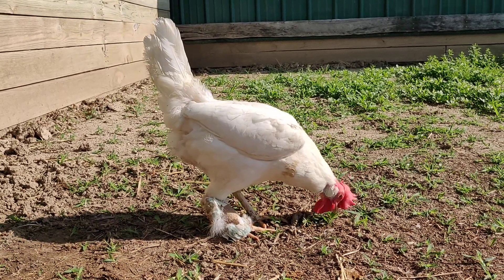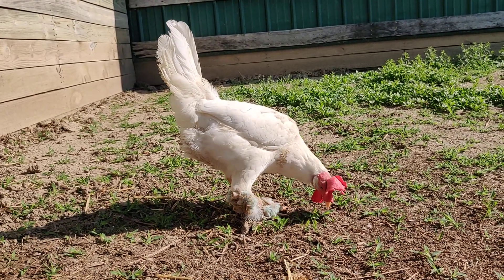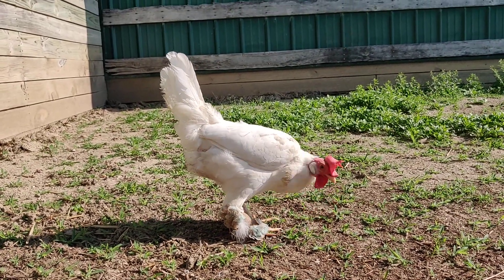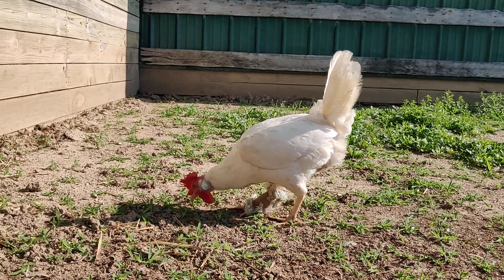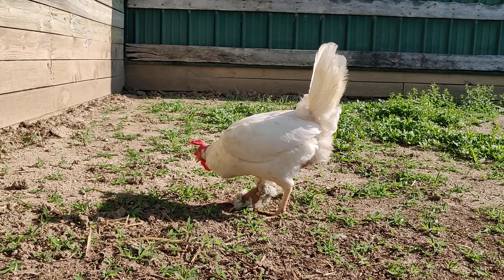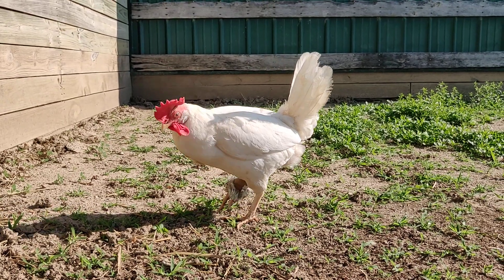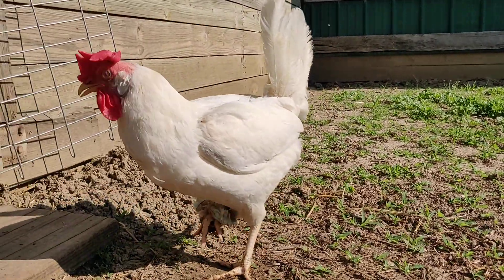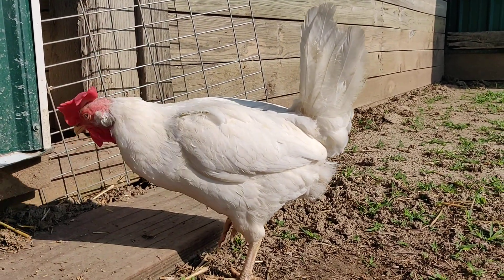Chicken with Broken Leg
Lacey received a compound fracture to her lower leg 9 days prior to this video. The skin was not broken, and I chose to treat her.

Please note. I am not a medical professional, nor am I giving advice here. This was just my first time experience treating a broken leg that I am sharing. I hope this is helpful and gives some hope to others who run into the same type of injury.

Necessity is the mother of invention, and lacking the cotton batting for the inside of the splint, I used a Swiffer duster. It worked beautifully for the padding. I broke a popsicle stick in two and applied half to each side. I then wrapped the leg in a self adhesive medical wrap making sure to get is snug, but not cutting off circulation to the leg.

I kept check on her toes to be sure that the color stayed the same as the toes on the other foot and that the temperature by touching stayed the same in both feet.

I kept her separate from the rest of the flock.

The first week she put absolutely no weight on the leg. The video was taken 9 days post injury. She is beginning to put a small amount of weight on her leg and I am greatly encouraged.

I will likely leave the splint on a few more days and I will do an update video after it is removed.